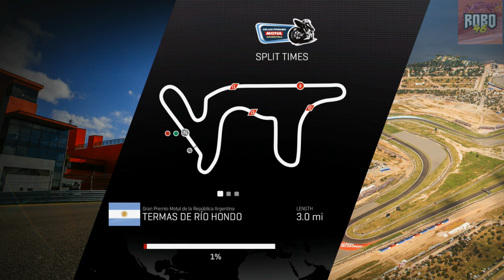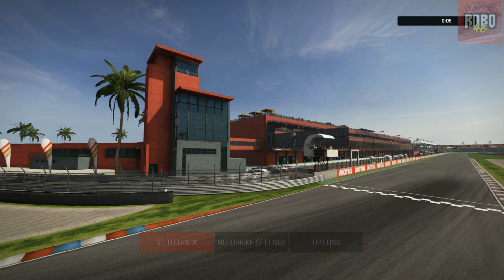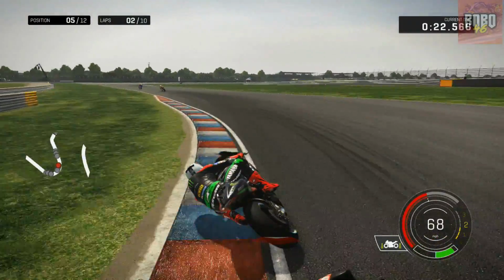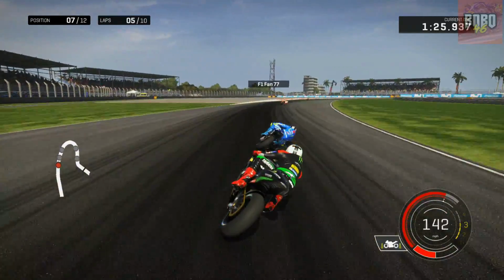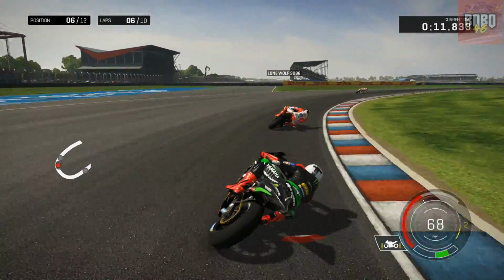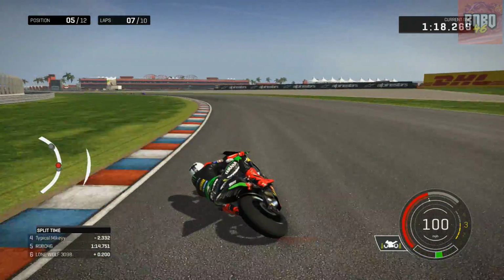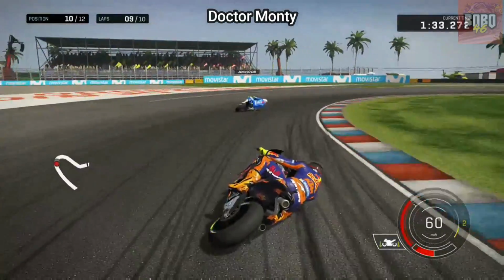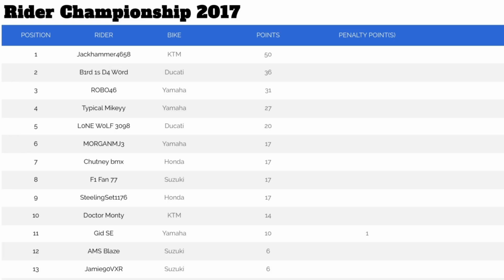MotoGP 17 | League Racing (RRL) Round 2: Argentina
Round 2 of Robo's Racing League sees us racing at Termas De Rio Hondo in Argentina.